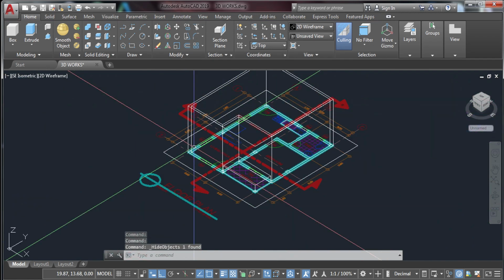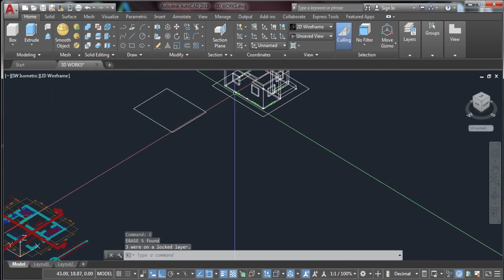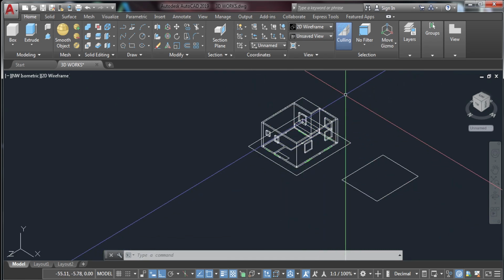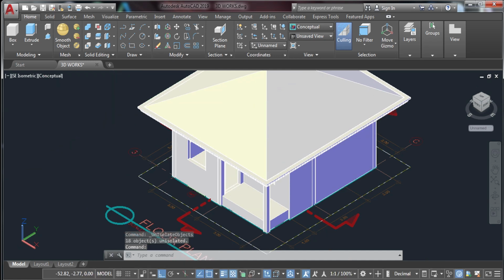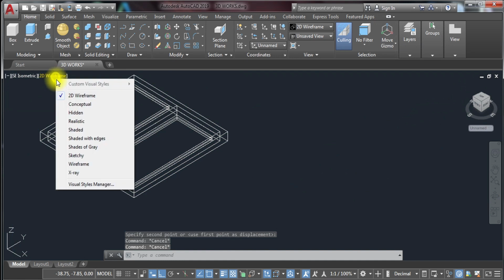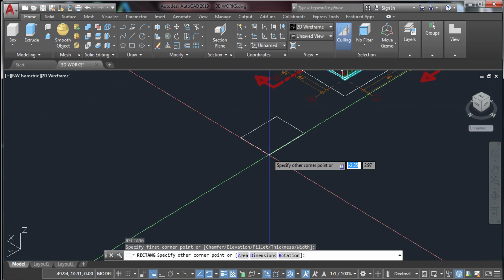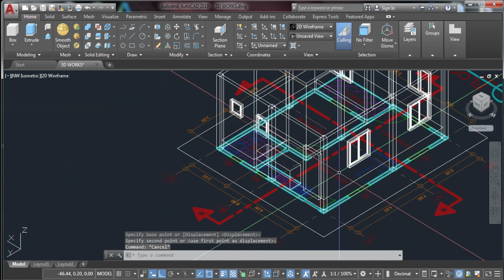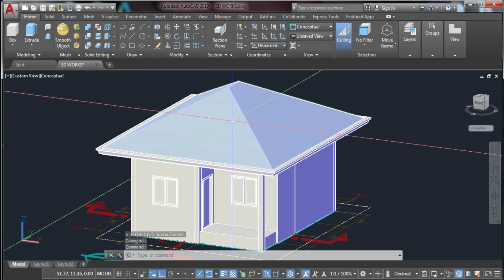Drawing Exercise 13: How to Create DOORS, WINDOWS and WINDOW/DOOR OPENINGS (3D AutoCAD)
This video tutorial focuses more on the drawing of doors and windows in 3D modeling using AutoCAD software.